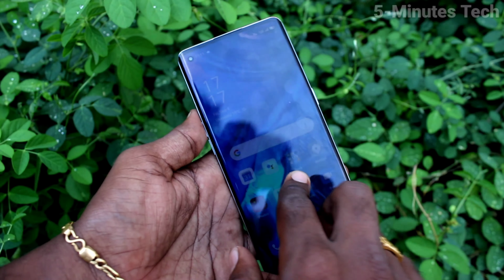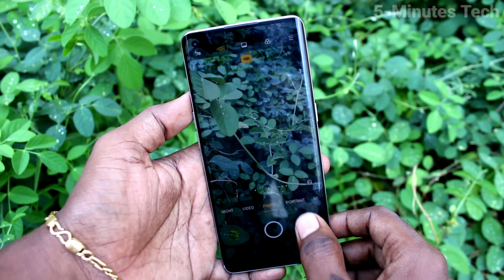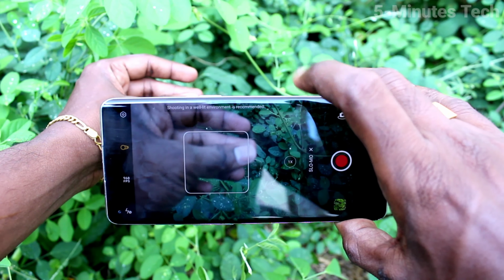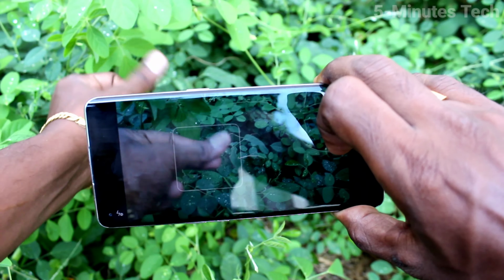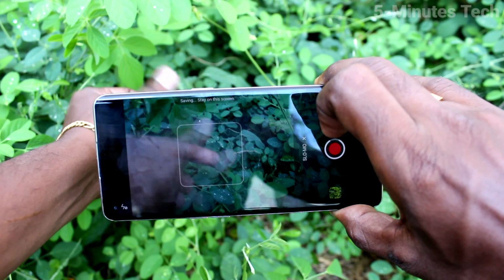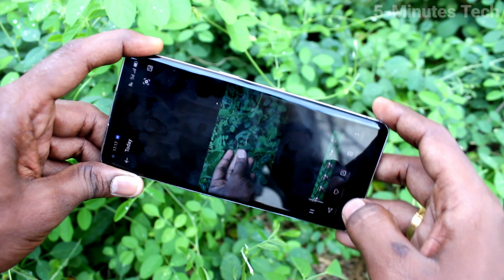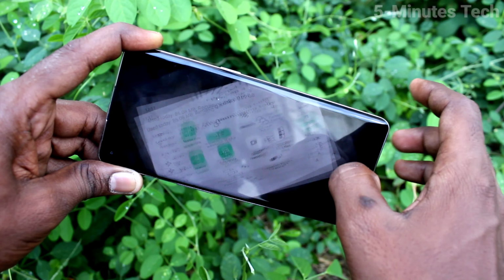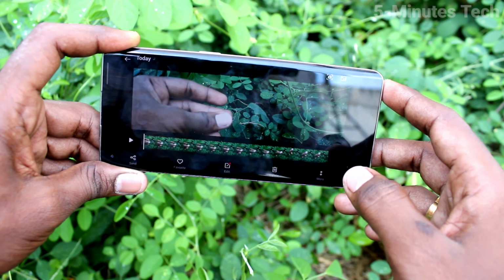How to take slow motion video in Oppo Reno 4 Pro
Oppo Reno 4 Pro slow motion video settings: Learn here how to take slow motion video in Oppo Reno 4 Pro smartphone